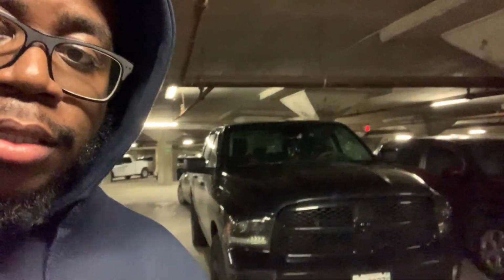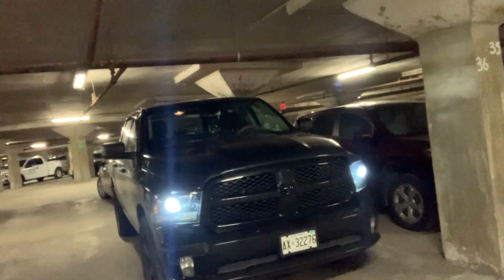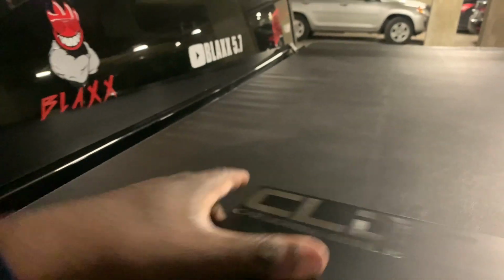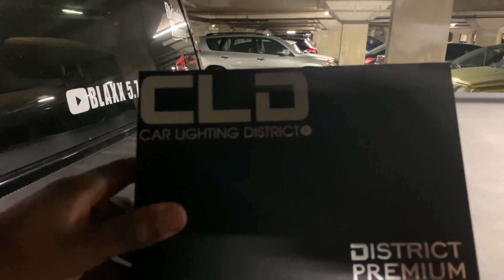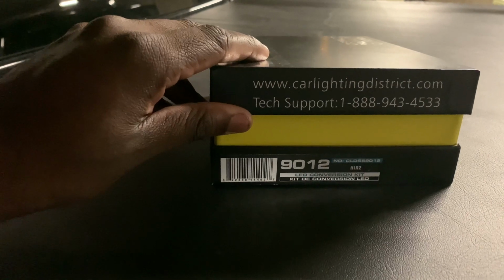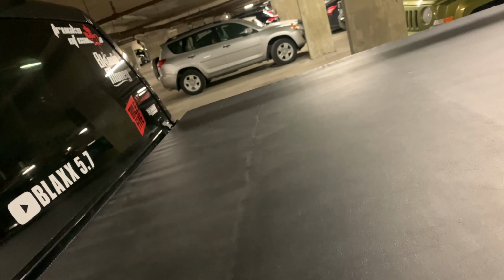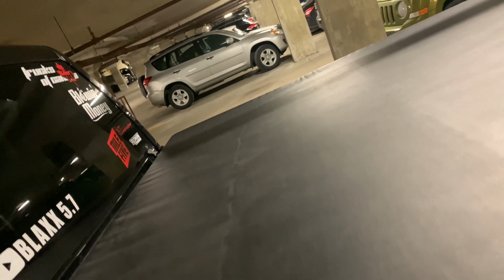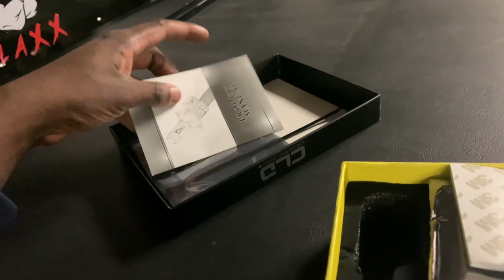Let There Be LIGHTS | Ram 1500 LED Lights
In this video I finally updated my light bulbs in my headlights and had a huge help getting them installed.